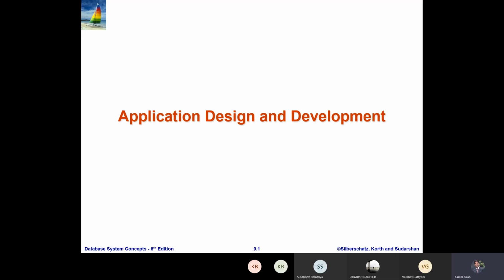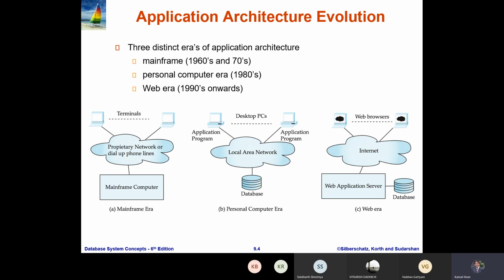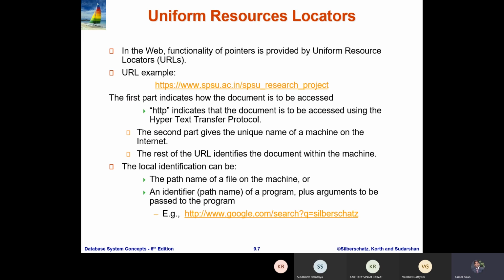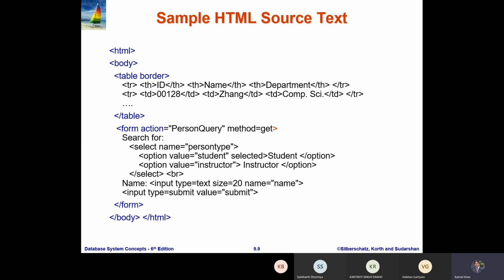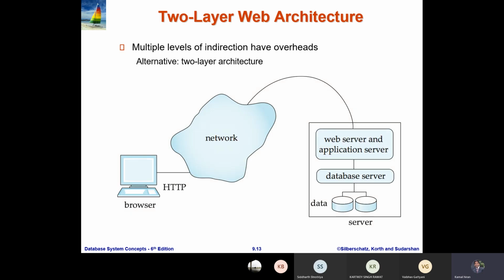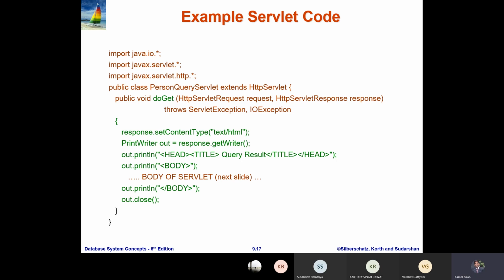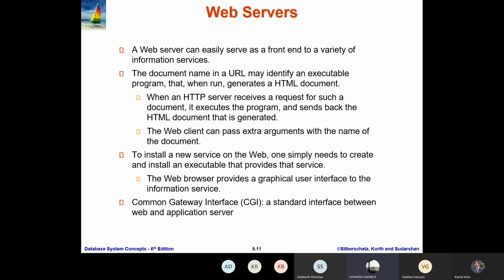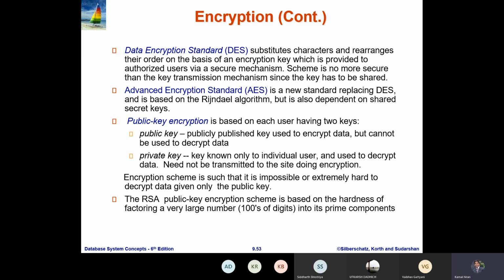Lecture Application Design and Development